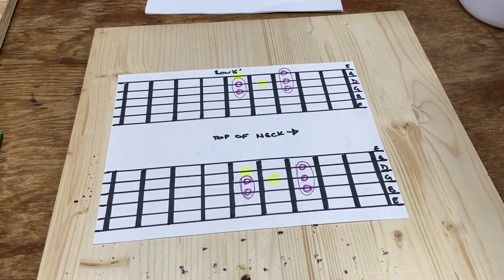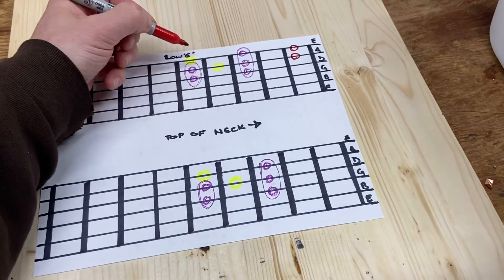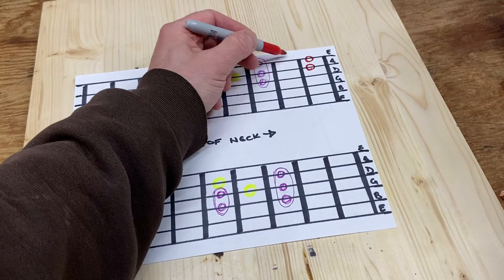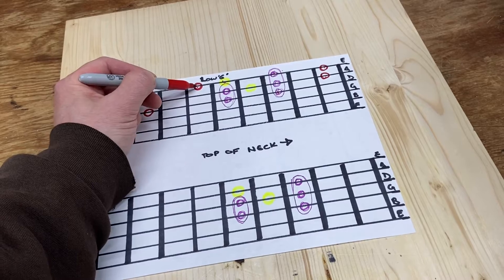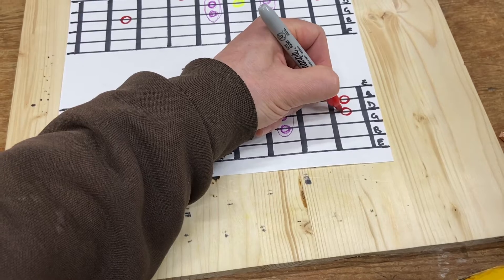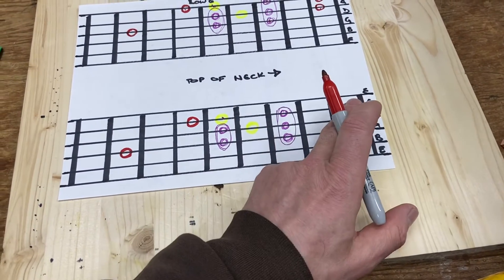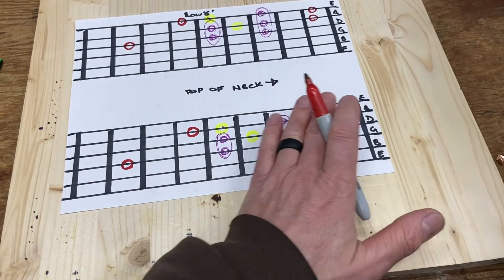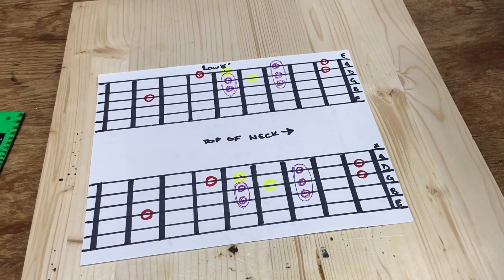Lesson 2. Thinking outside the box, aka: leaving the house.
Add passing notes above and below our power chord